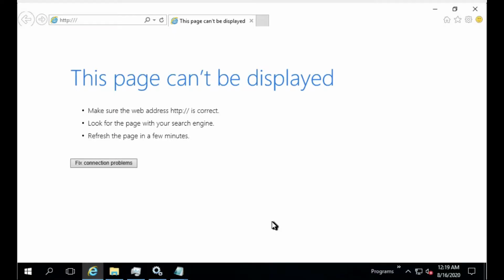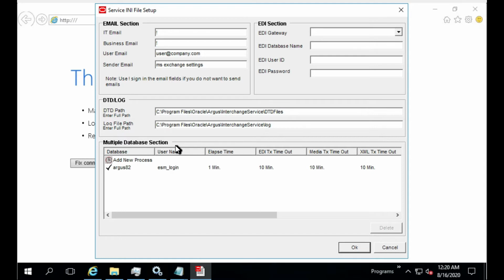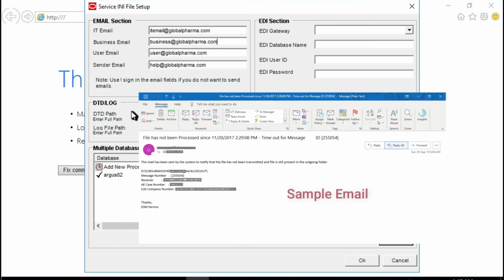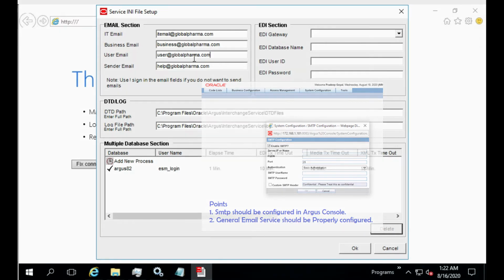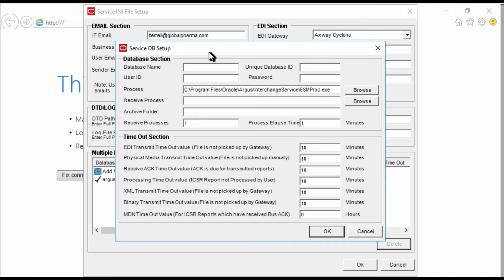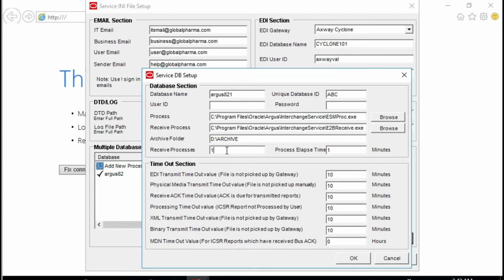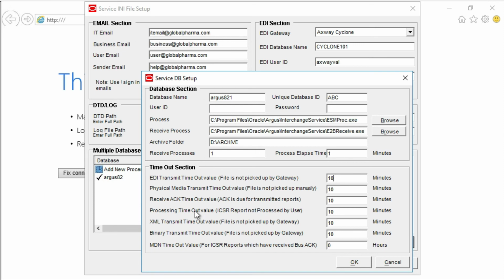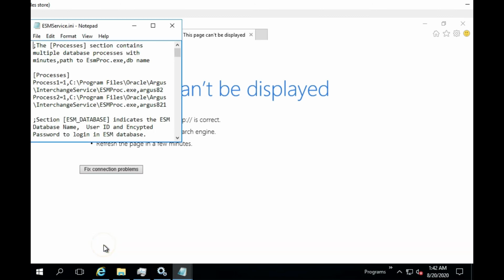Oracle Argus Interchange ESM Configuration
This tutorial is about Argus Interchange configuration